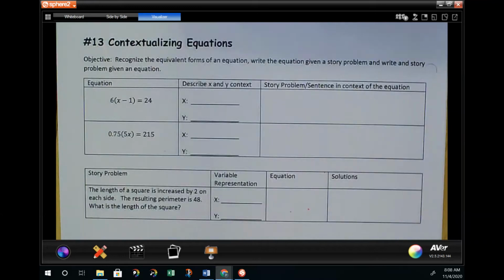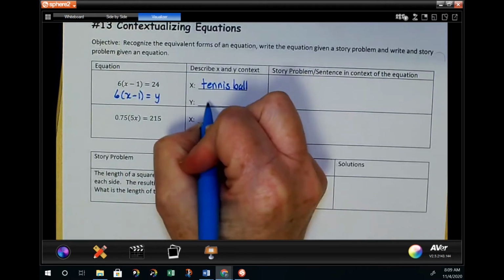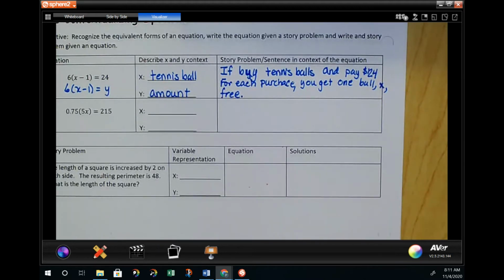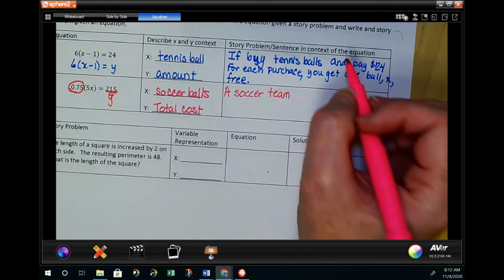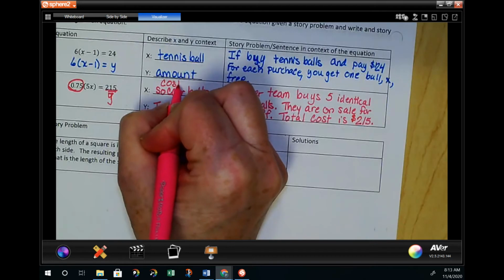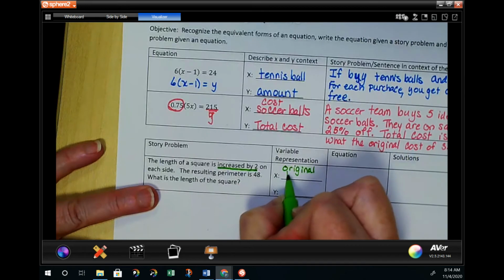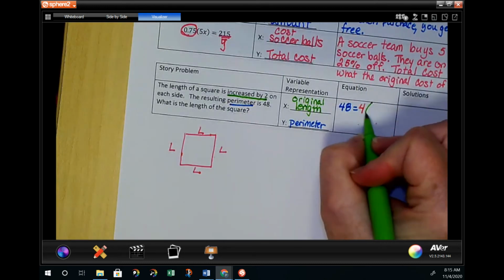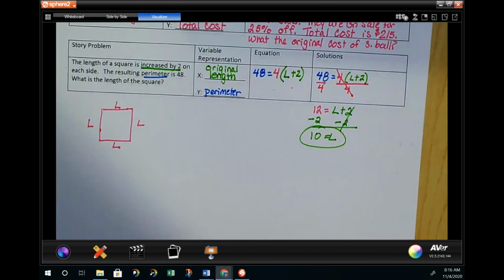13 Contextualizing Equations